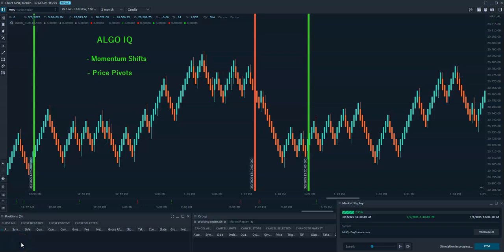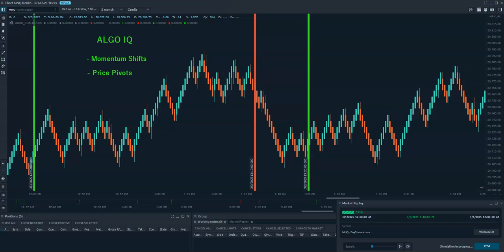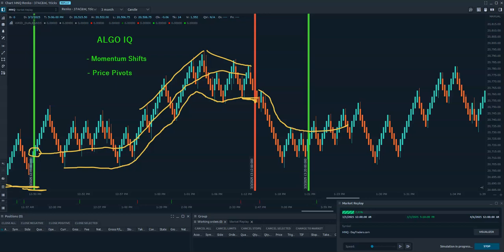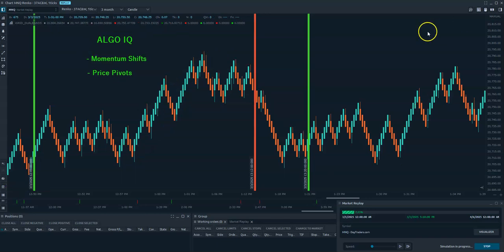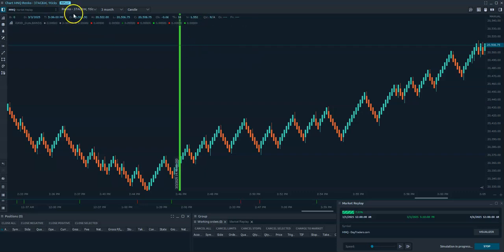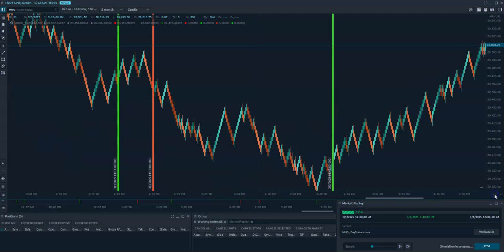Limited Access - In Person Training - ALGO IQ System